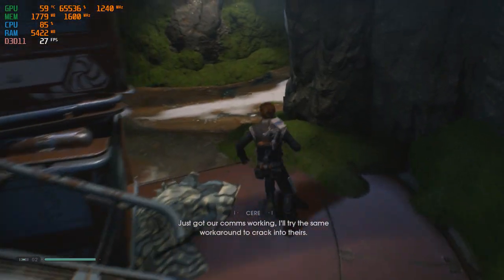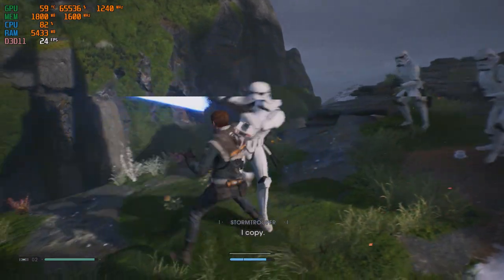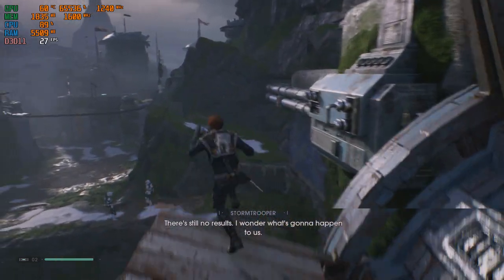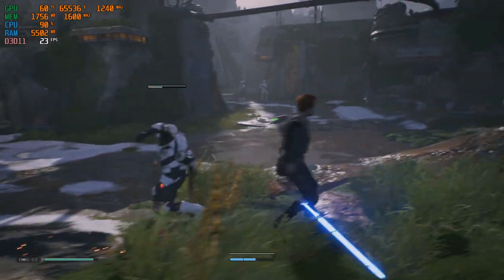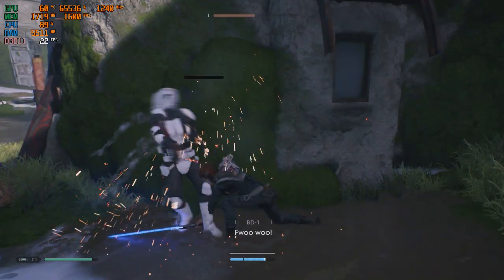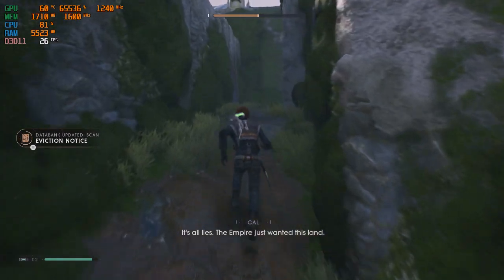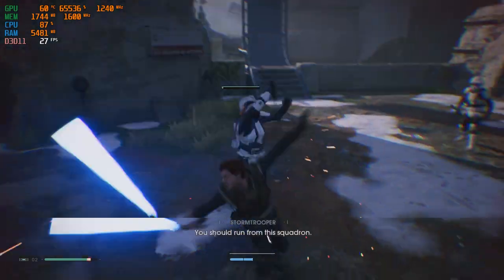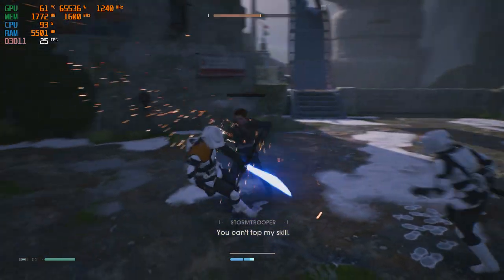Star Wars Jedi: Fallen Order Ryzen 3200g Vega 8 Graphics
~System Specs(Amazon Links):~

● MOBO: ASRock DESKMINI A300W
● CPU: AMD Ryzen 3 3200G
● GPU: Vega 8 Graphics
● RAM: Crucial 8GB Single DDR4-2666
● SSD: ADATA SU760 256GB

● GPU Drivers: Adrenalin 2020 Edition 20.4.1

Video Settings:
Display Resolution: 720p
Graphics Quality: MEDIUM